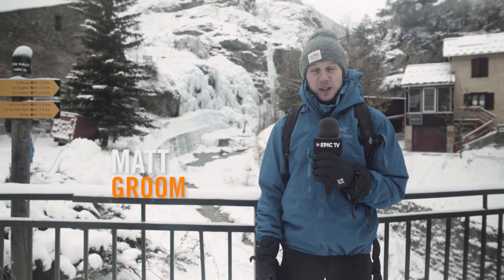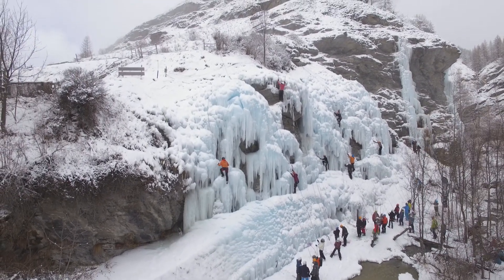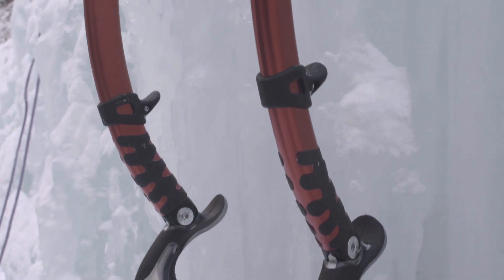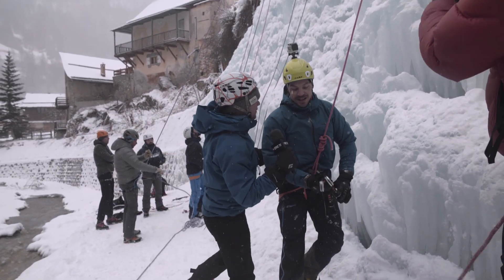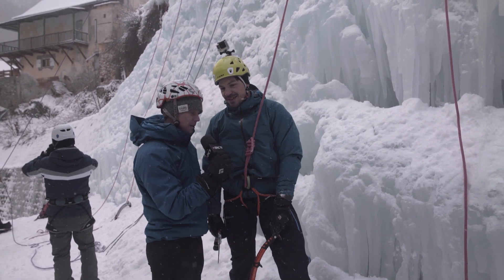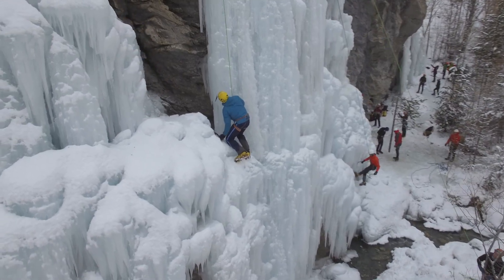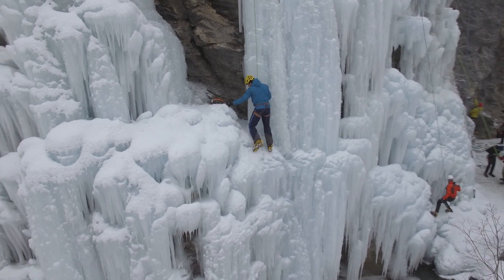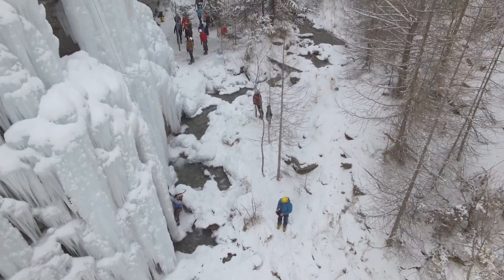Overhanging Ice At The Ecrins Ice Festival | Climbing Daily Ep.862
Climbing Daily was invited to the Ecrins Ice Festival to check out the new Cassin X-Dream ice axes. As the snow fell, we climbed some seriously steep and overhanging ice, before heading indoors and having a nice vin chaud.